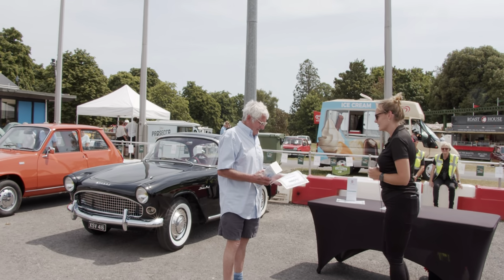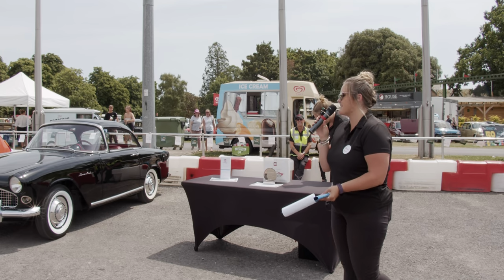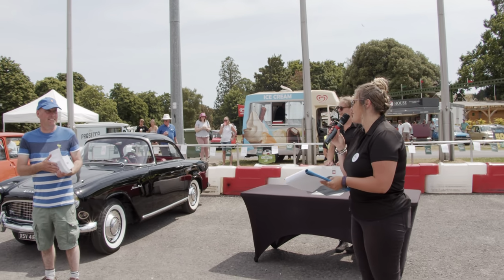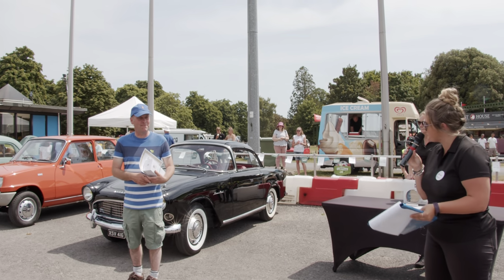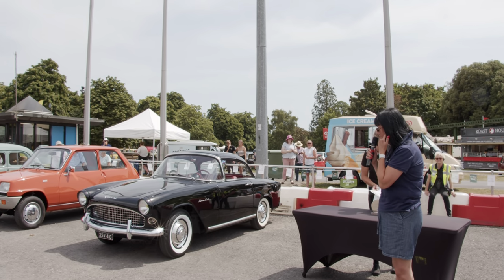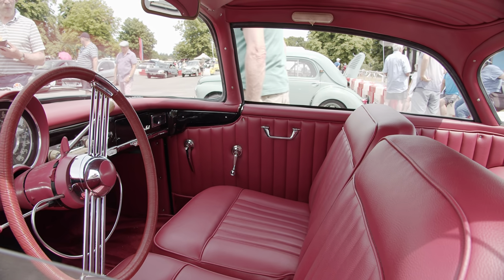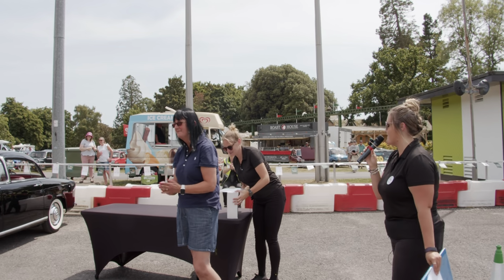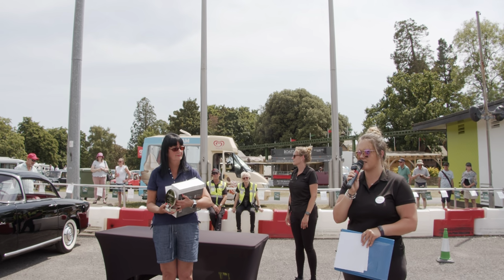SIMPLY FRENCH | HIGHLIGHTS | 17 JULY 2022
Owners and enthusiasts of French vehicles headed to the National Motor Museum on 17th July for the return of Simply French.